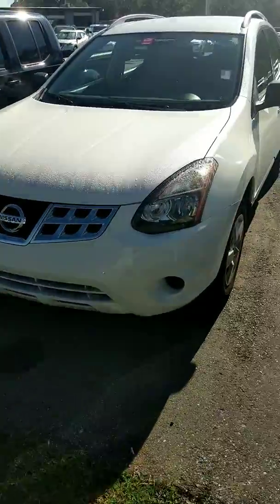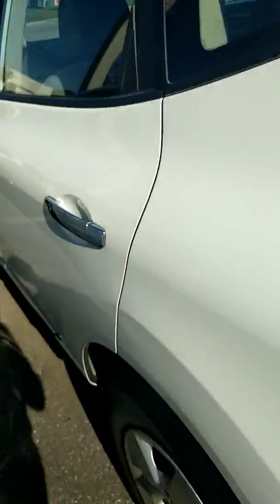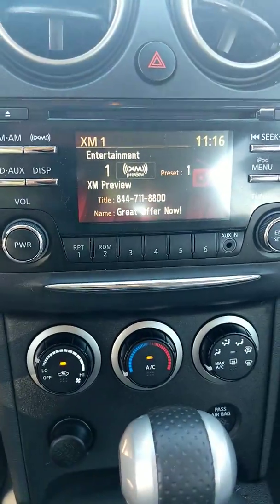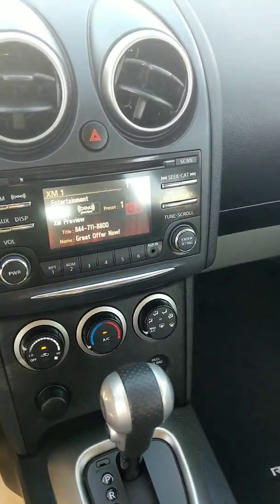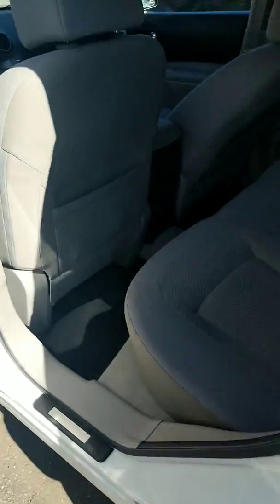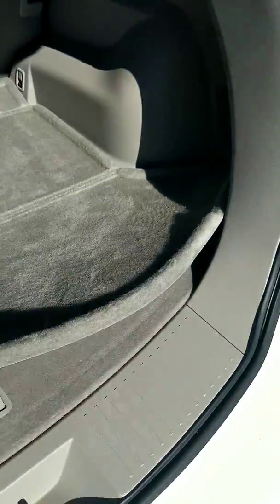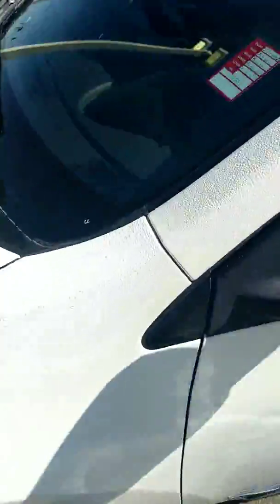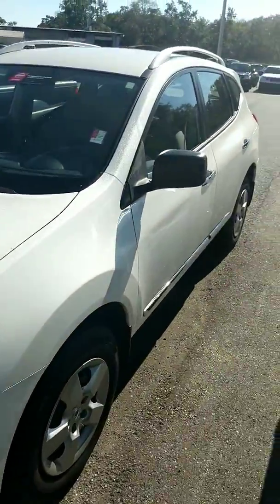VIP Ms. Riddle - 2014 Nissan Rogue Select